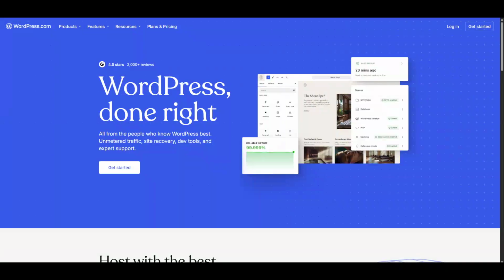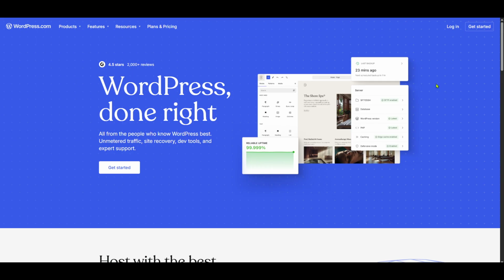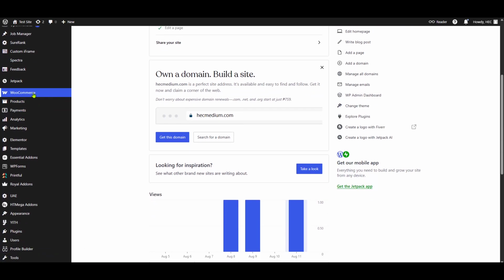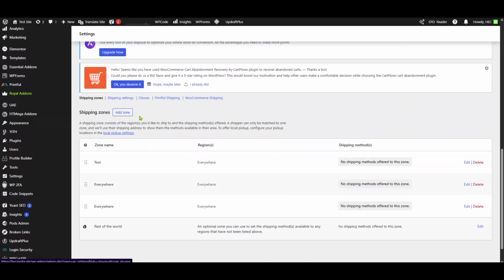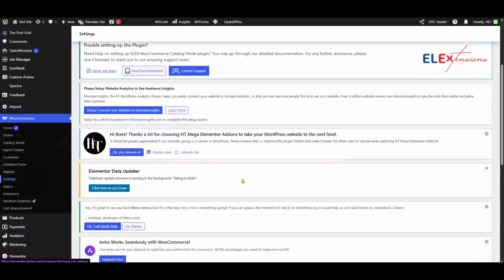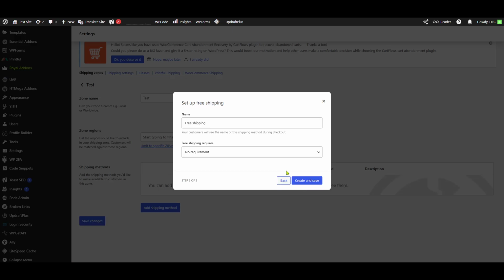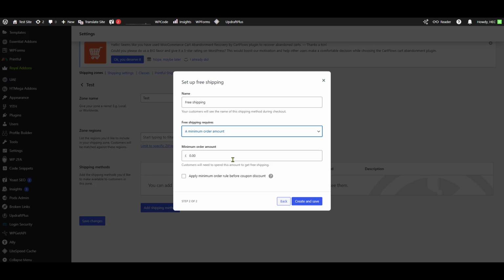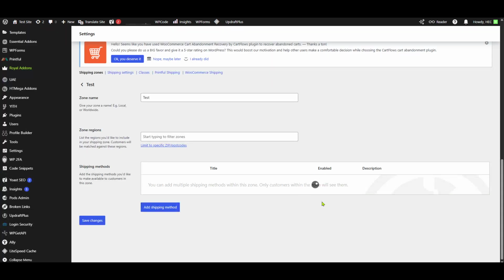How To Add Free Shipping Over Amount [2025 Guide]